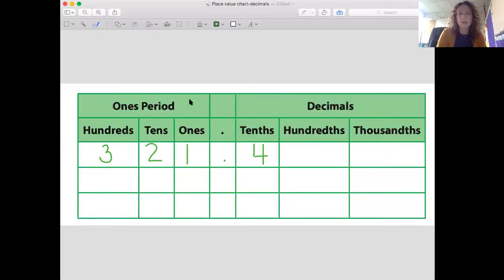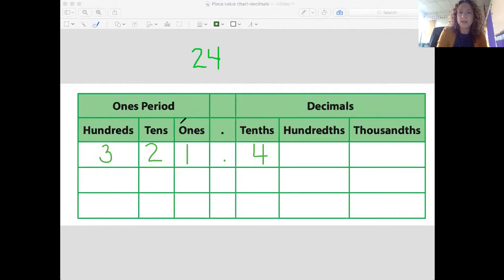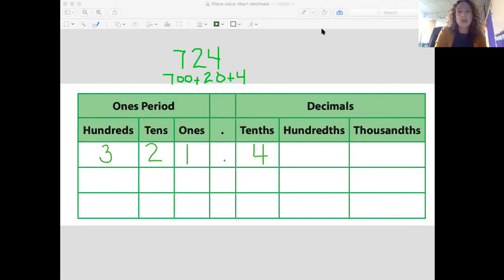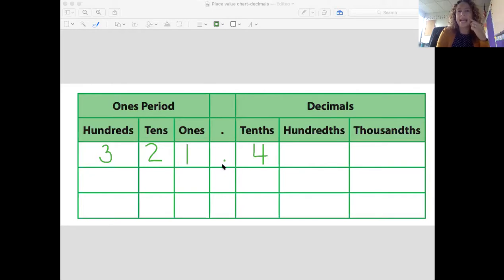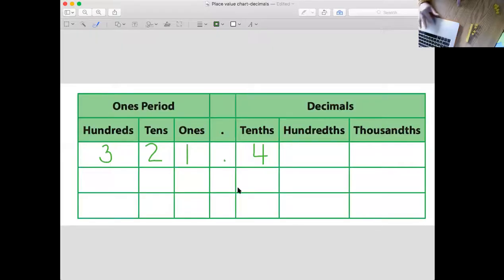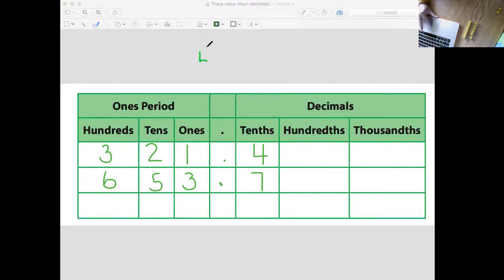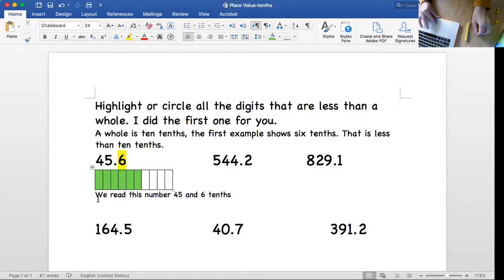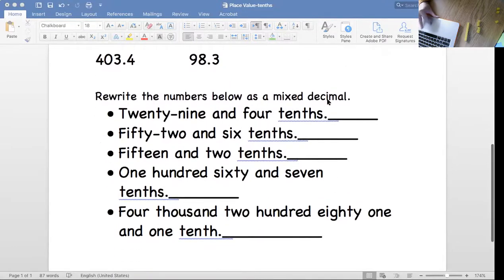5th Grade - Place value, tenths